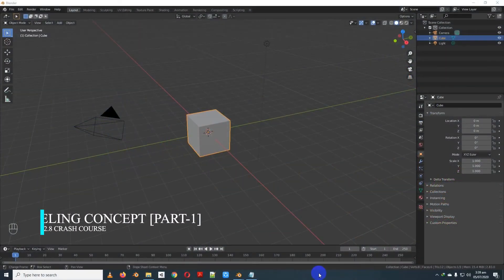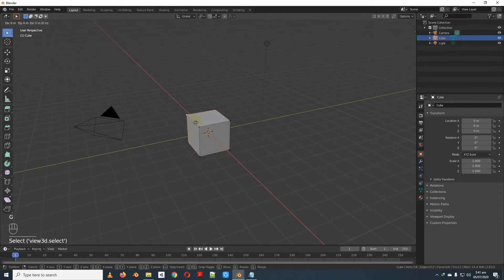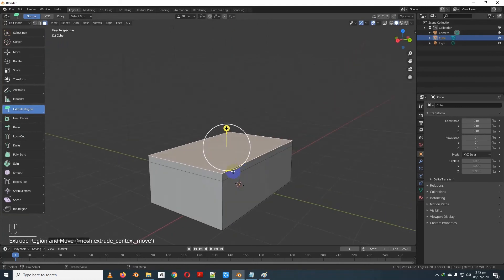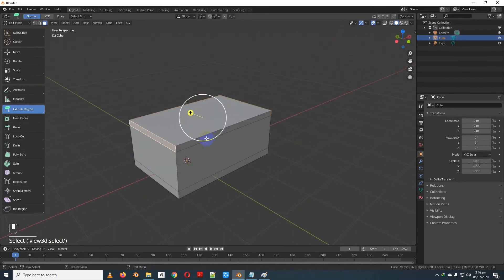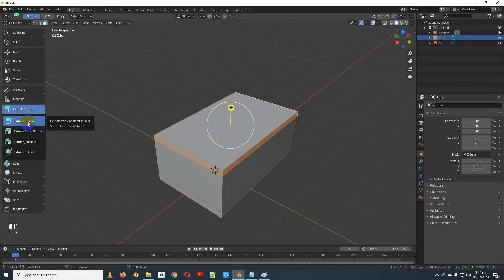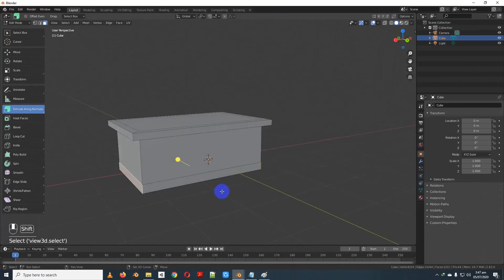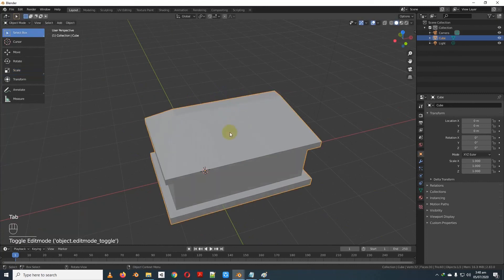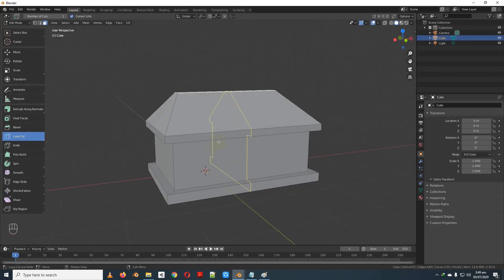Blender 2.8 Bangla [Part-05: Modeling Concept Part 1 [Vertice, Edge, Face]]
Blender 2.8 Bangla Crash Course Tutorial for Beginner !!!